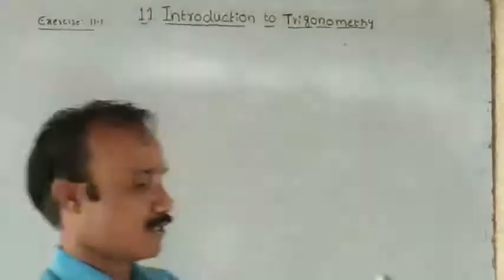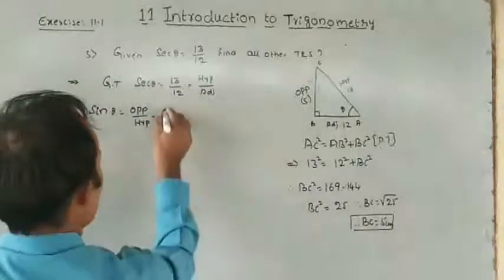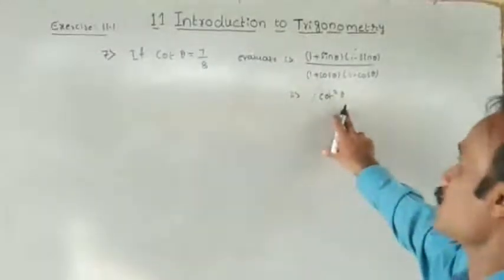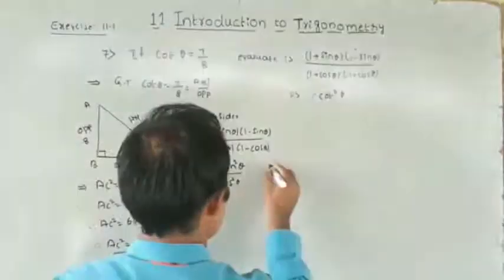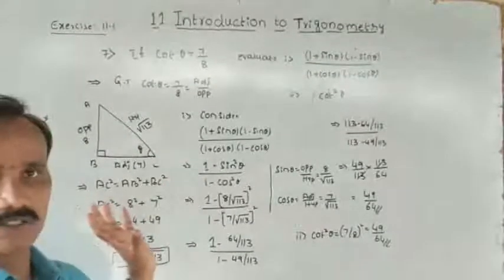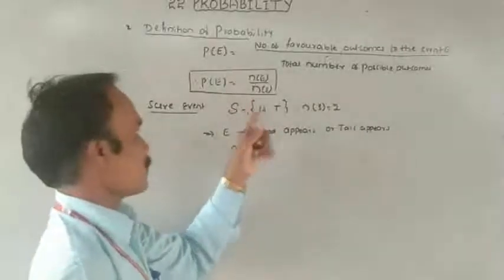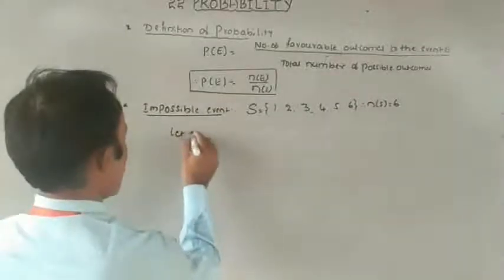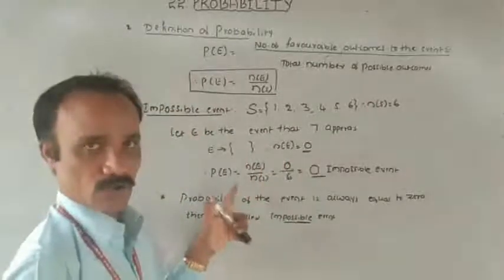Introduction to trigonometry